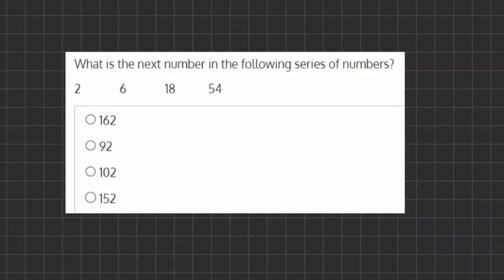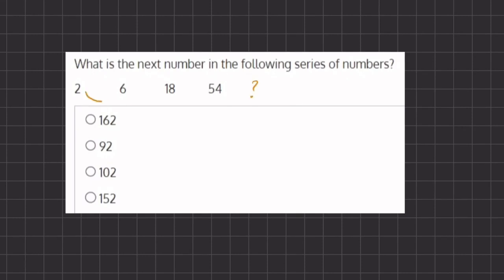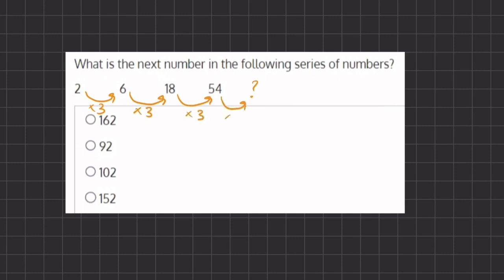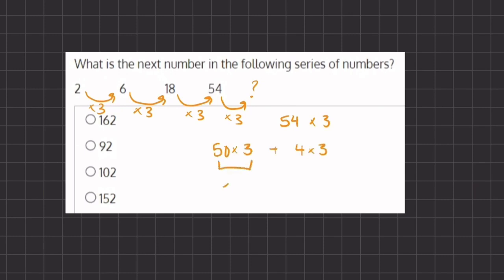Algebra Video Simulation 1 19 V2